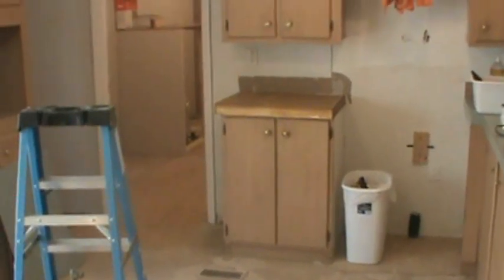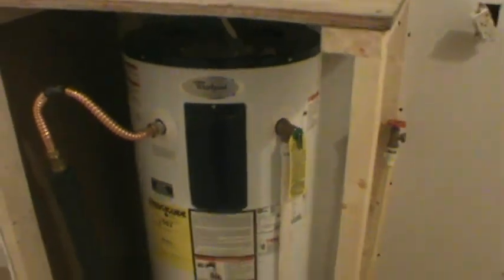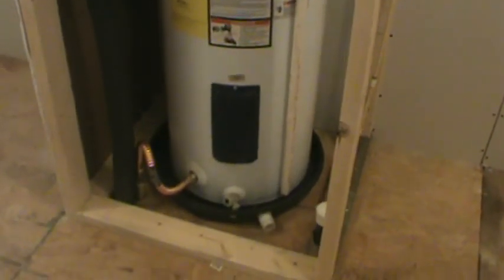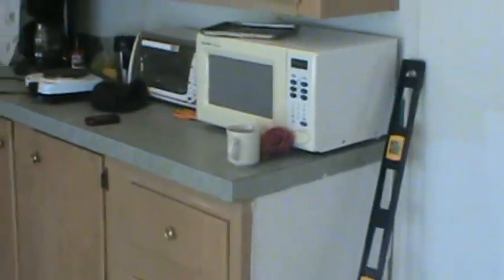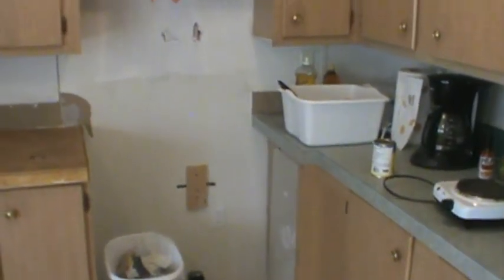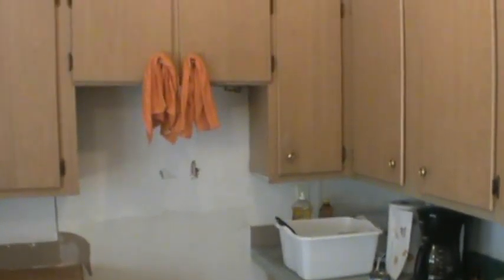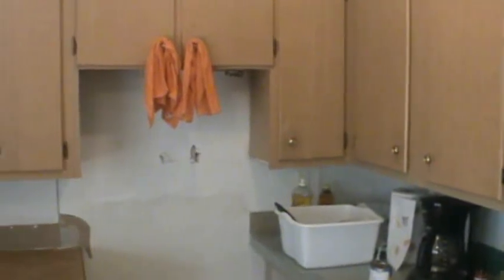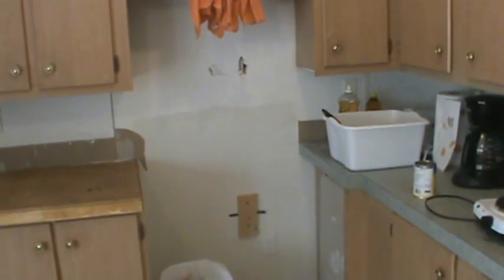Arkansas Home Remodel Laundry Room & Kitchen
Well I have the new drywall installed in the laundry room, finished the hot water heater box and have space for our deep freeze. Across the top area we have space for shelving and to hang clothes like shirts. The floor is completed in the laundry room and the kitchen.
I was hoping to save the kitchen cabinets and countertops, but the biggest problem is.. it's not level.  Everything rolls to the back, that's not just not going to work here.I guess I'll be fixing that too now. Once I get all the drywall patched from all the holes I'll be doing the MUD work. The fun of tape and MUD
Mr Country Ken

LRA4